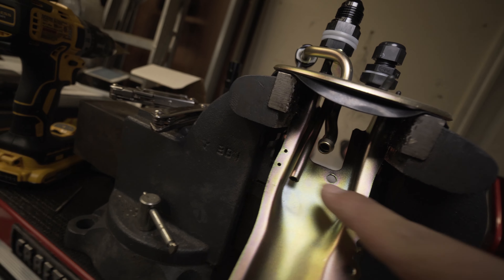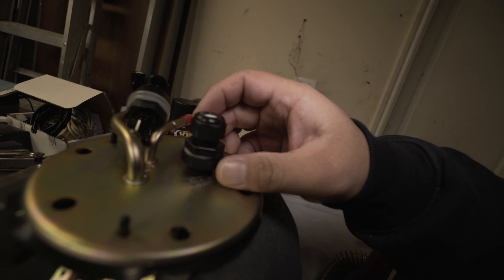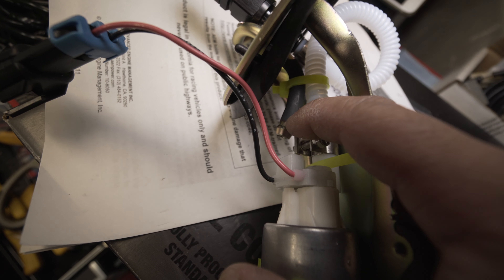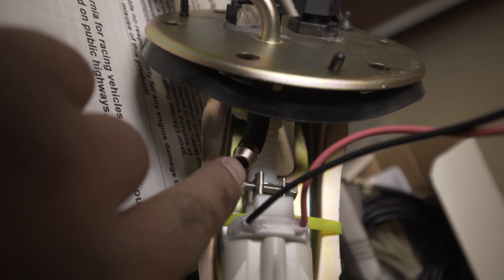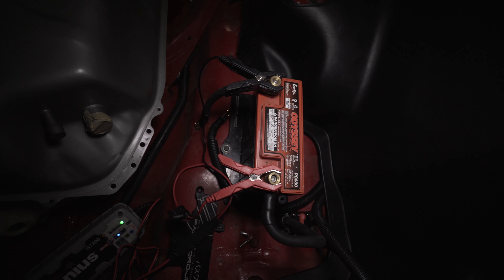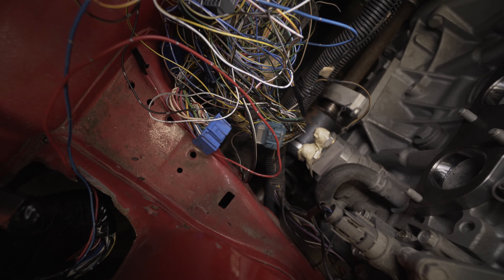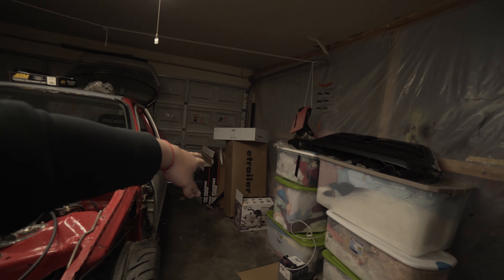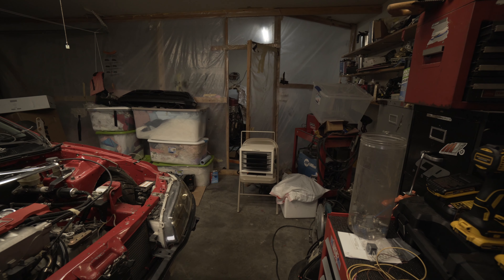Project RED: VLog # 32 - Jbtuned Fuel pump upgrade kit with Walbro 450.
Today i do a fuel pump upgrade with the JBtuned fuel upgrade kit.  Not sure to recommend it or not since its a lot of work to get the kit to working properly.  Also, i discuss the fuel base pressure and why i switched from Walbro 255 to Walbro 450. Also fuel tank is here.  And we do a quick run down of all other things electrical.